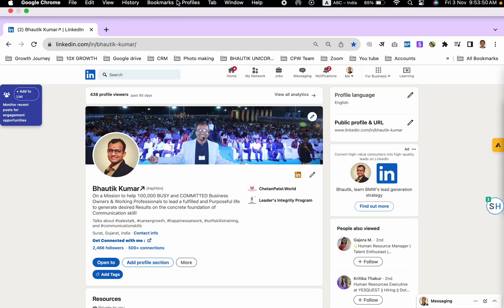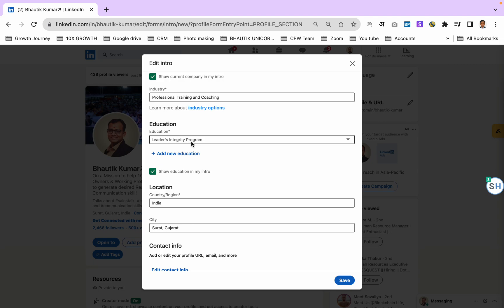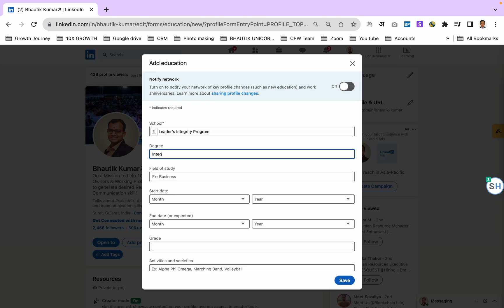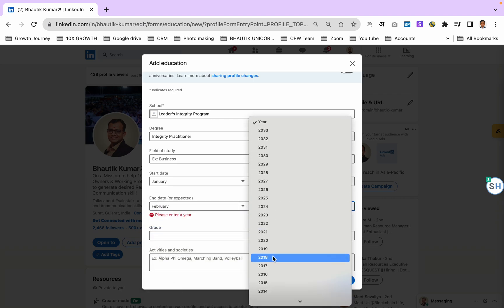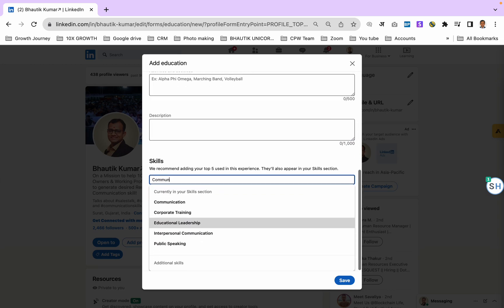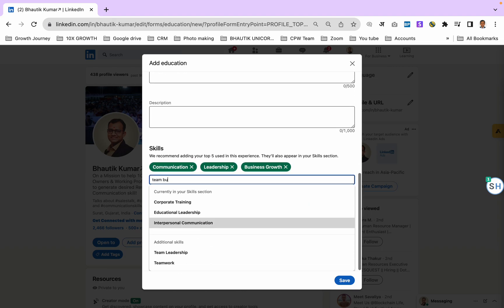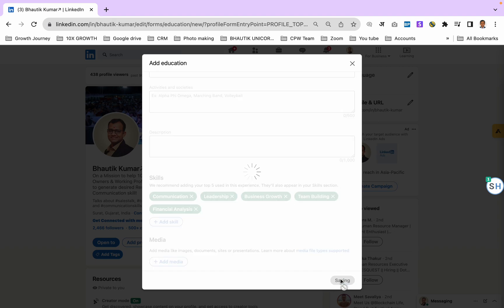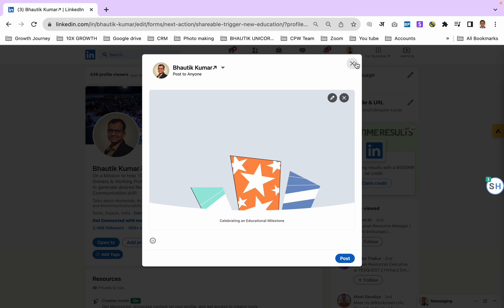How to add School or College or Program Education in LinkedIn Profile?